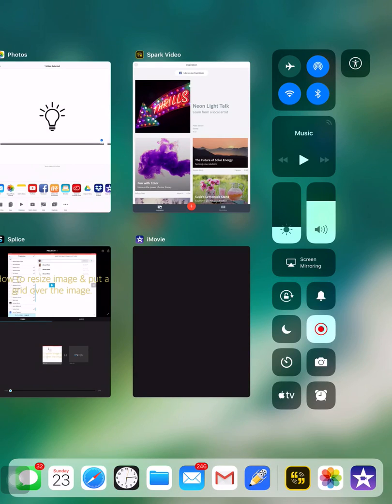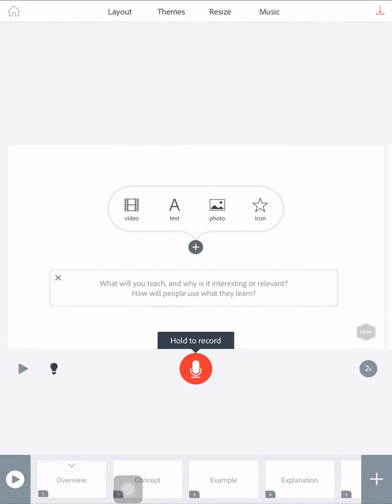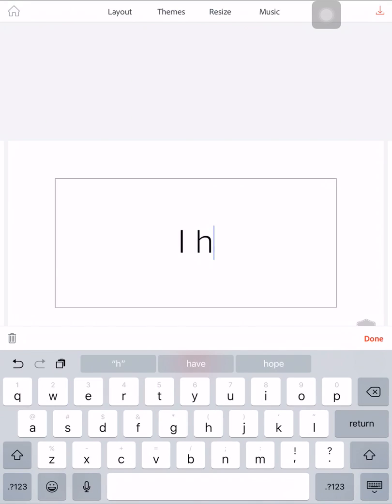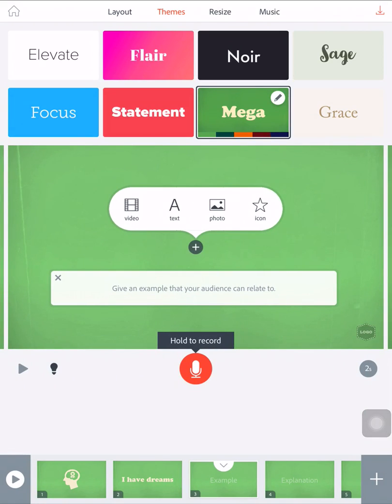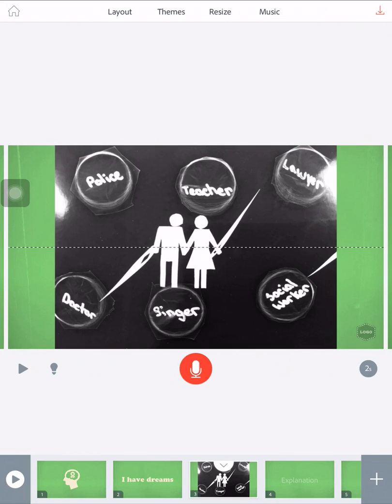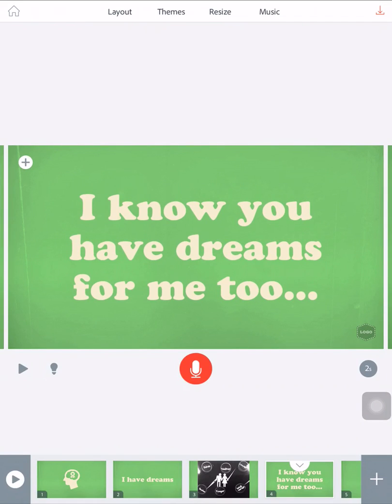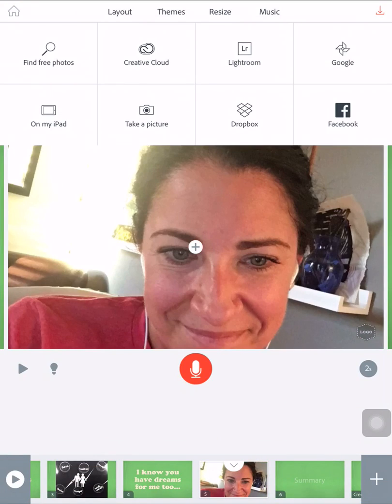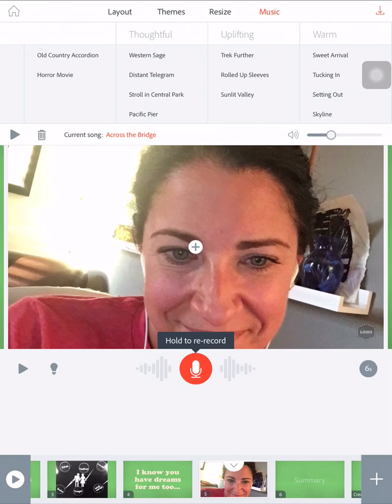Adobe Spark Video